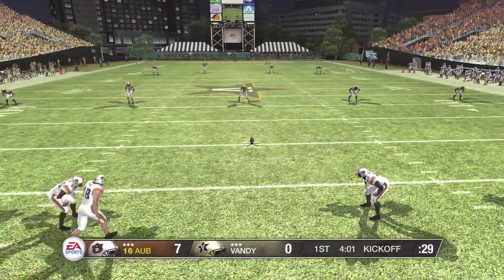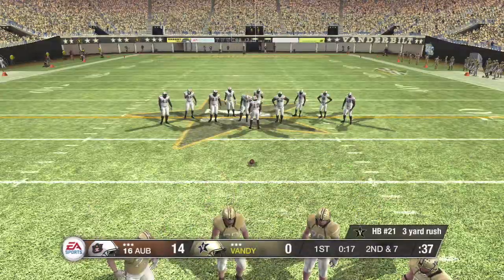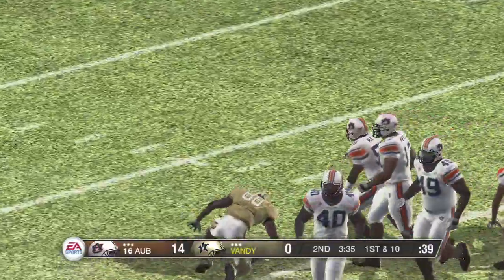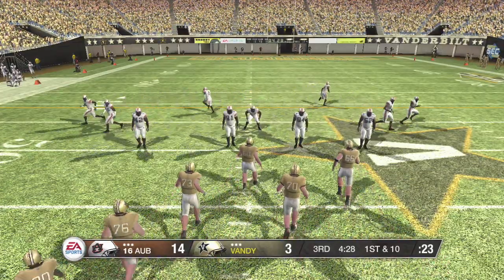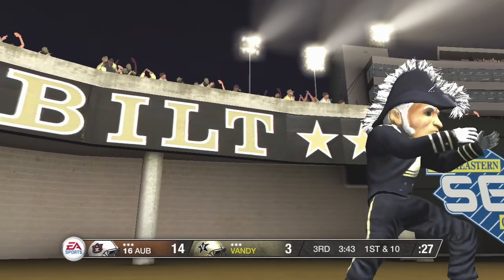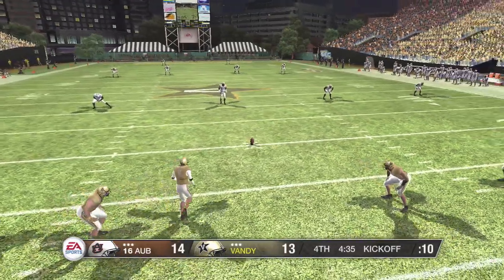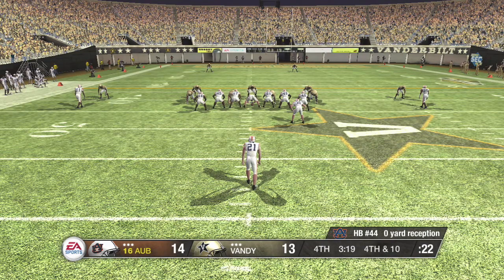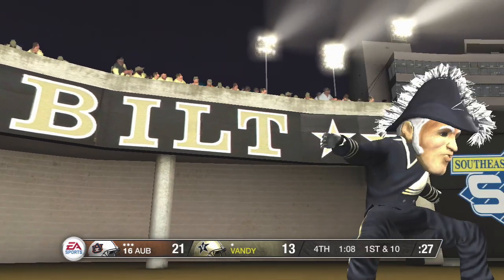(Auburn Tigers vs Vanderbilt Commodores) (NCAA Football 09) PS3